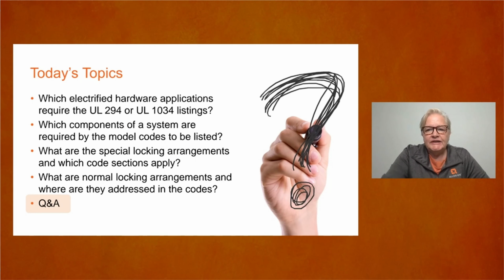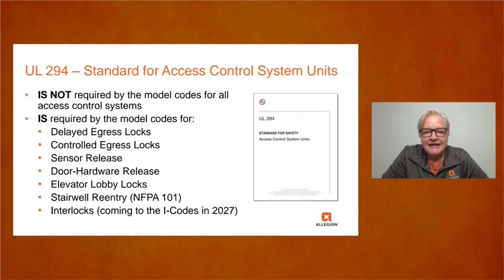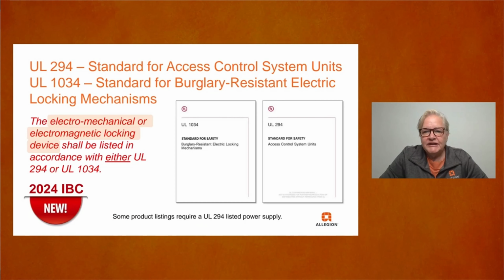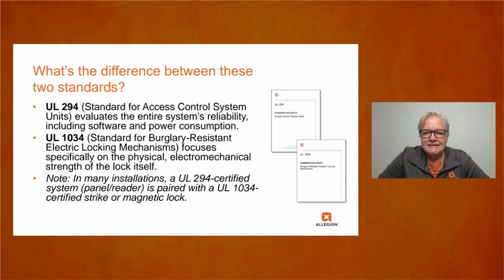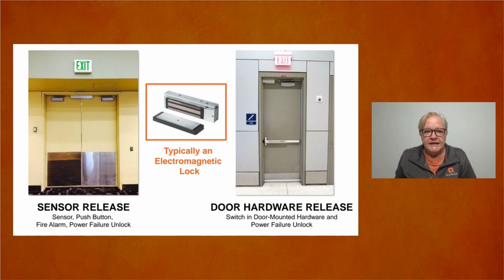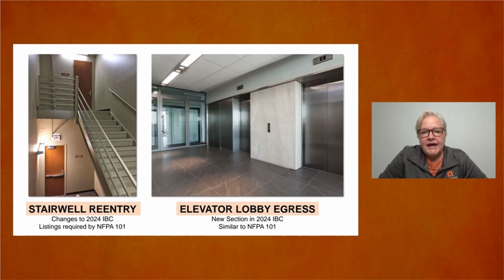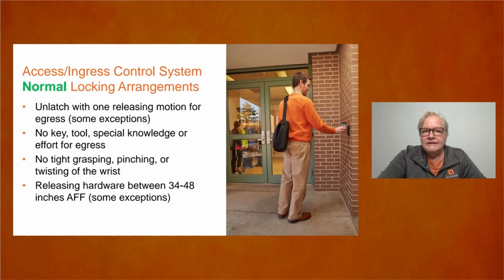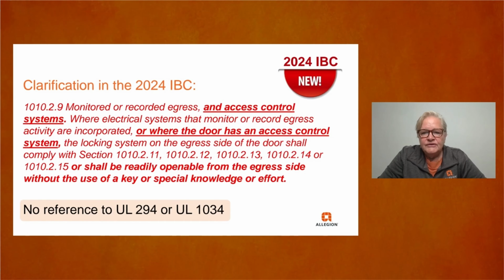Live with Lori - Session 1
The July session will be focused on Access Control Hardware – UL 294 and UL 1034. Have you ever been impacted by misinterpretations of the codes related to special locking arrangements vs. electrified hardware that allows free egress? Do you know which types of systems require special listings – and which systems do not? Are you clear on which components of a system must be listed, and what changes have been made to the model codes to clarify this? Together with special guests, Mark Kuhn and Matt Phillips of Allegion, Lori will cover these topics and more during this session, with plenty of time for Q&A.